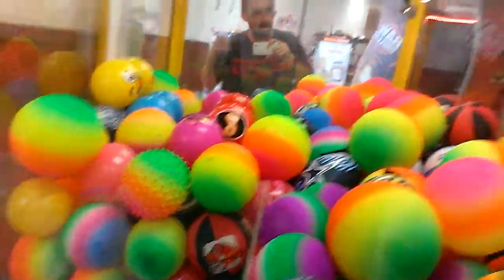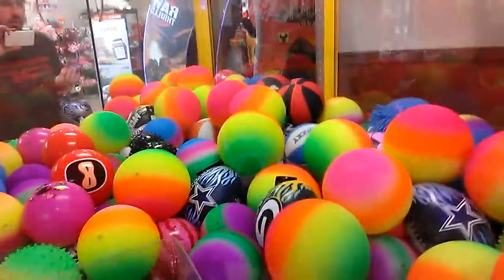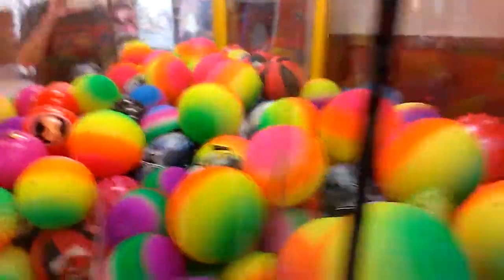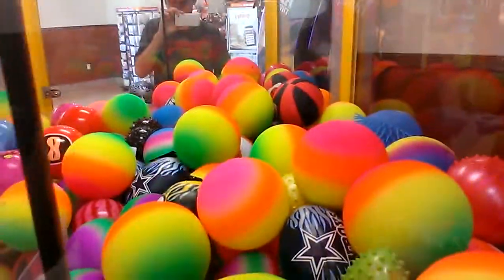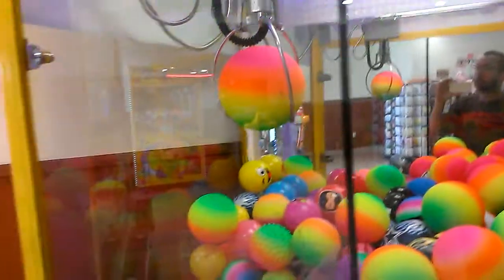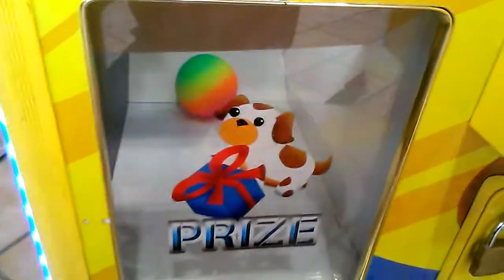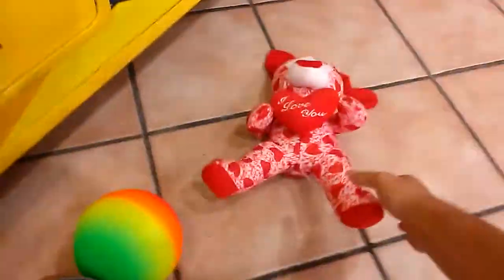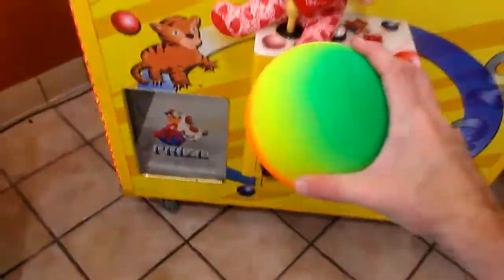CAPTAIN NAMCO VS TOY CHEST CLAW MACHINE EPISODE 107 CRAZY SNAG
THIS WAS FILMED A COUPLE OF DAYS AGO AT MY LOCAL FLYING J TRUCK STOP IN EFFINGHAM ILLINOIS STILL TRYING TO FIGURE OUT HOW IN THE WORLD I EVEN WON AT THE TOY CHEST WITH PLUSH  IN IT AS YOU CAN SEE HOW WEAK THE CLAW IS IM NOT EVEN SURE HOW I SNAGGED THIS PLUSH BECAUSE PAYOUT WASNT EVEN DUE